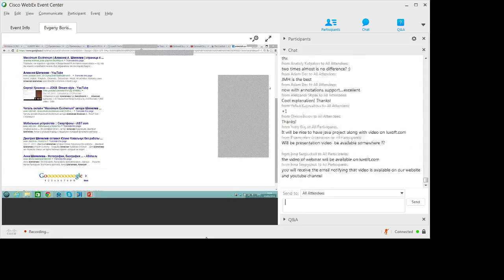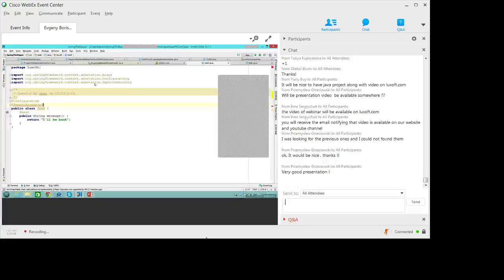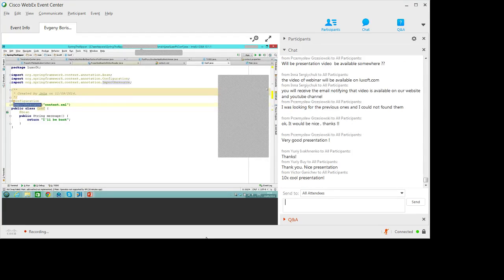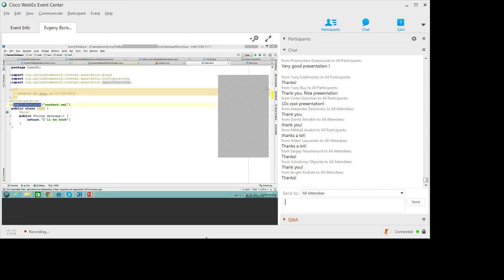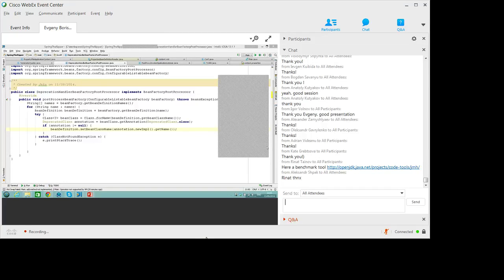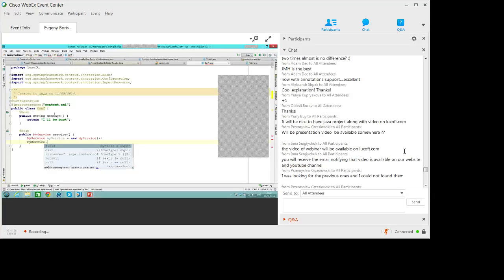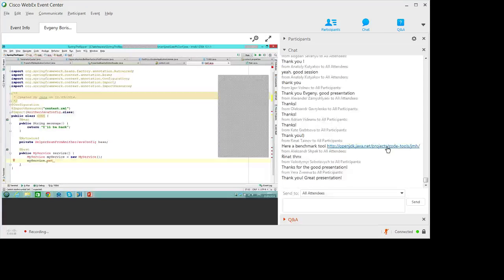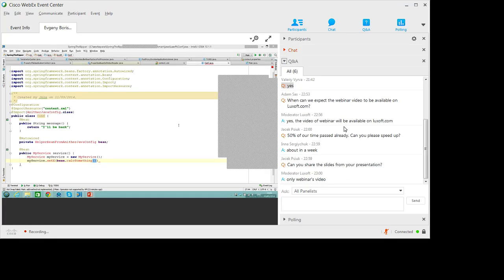Webinar Spring the Ripper by Luxoft - 2 / 2